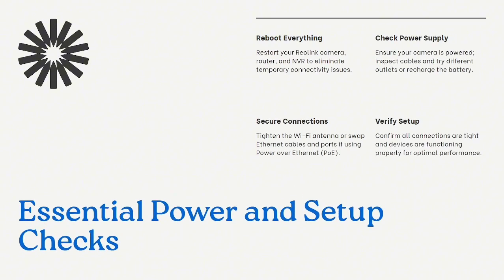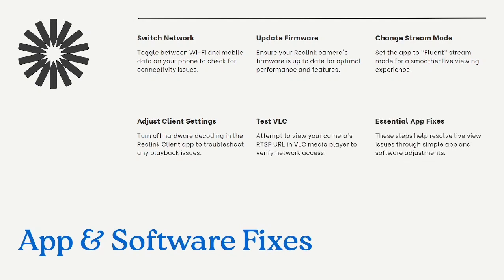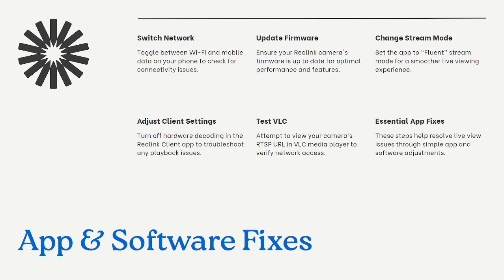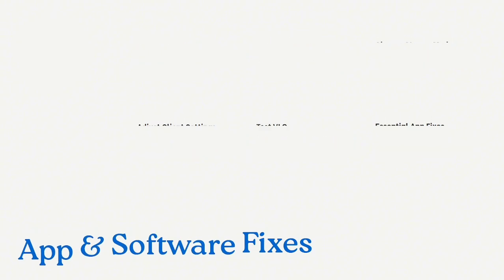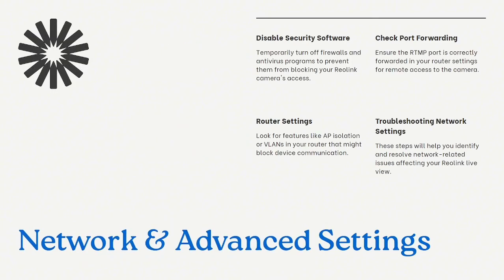How to Fix Reolink Live View Not Working 📹 Step-by-Step Guide to Restore Camera Streaming Easily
Confused about how to fix Reolink live view not working? In this video, I’ll show you exactly how to troubleshoot and restore your Reolink camera’s live feed quickly and easily. Learn step-by-step fixes for app, network, and device issues to get your cameras streaming again.

✅ What You’ll Learn / Fix:
⚙️ Common reasons Reolink live view fails
📲 How to troubleshoot app and device settings
🔄 Steps to fix network or connectivity issues
💡 Tips to prevent live view problems in the future

✅ Timestamps:
⏱️ 0:00 Intro
📶 0:20 Why Reolink live view may not work
🧩 1:00 Step 1 – Check camera power and connections
⚙️ 1:45 Step 2 – Troubleshoot the Reolink app
📲 2:30 Step 3 – Fix network or Wi-Fi issues
💡 3:10 Bonus tips for stable streaming
✅ 4:00 Wrap-up

✅ Why Watch This Video:
🔧 Quickly restore your Reolink live view feed
📶 Avoid common camera streaming and connectivity problems

✅ Who This Helps:
💻 Reolink camera users experiencing live view issues
📱 Homeowners managing security camera streaming
🏠 Anyone troubleshooting Reolink or similar IP cameras

💬 Comment if this guide helped fix your live view
📢 Follow for more quick camera setup and troubleshooting tips!